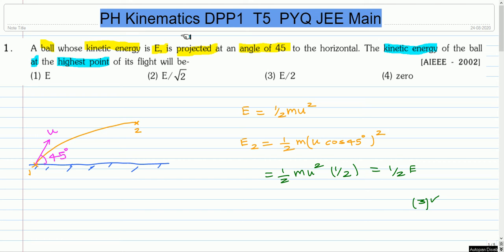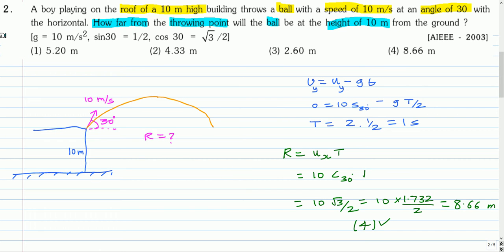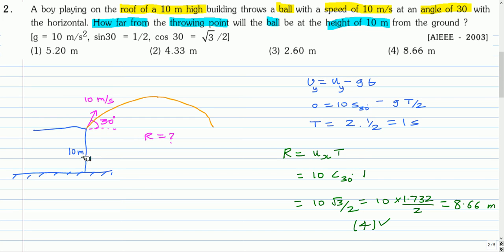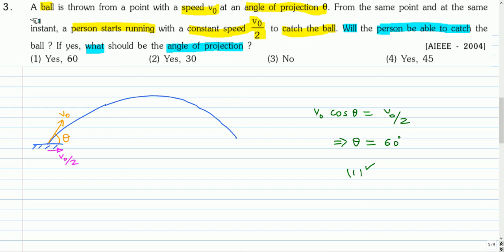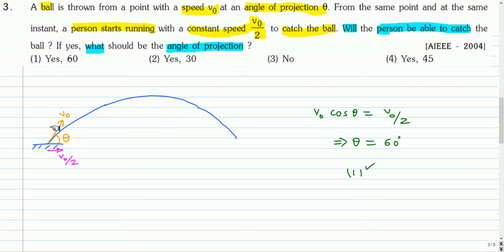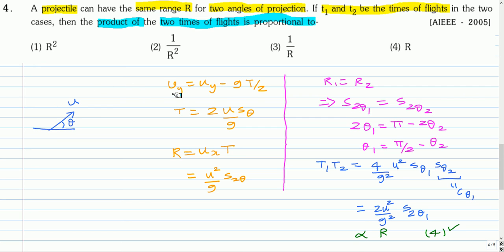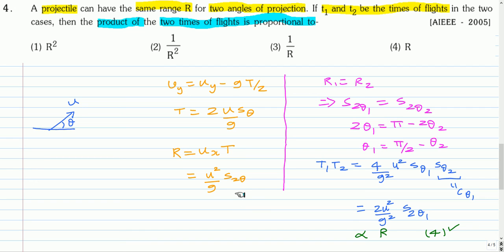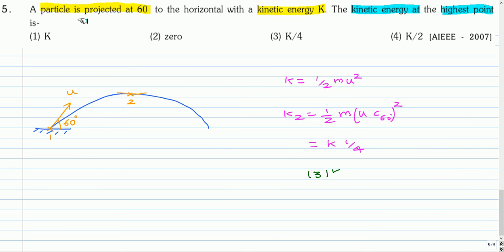PH Kinematics PYQ JEE Main DPP1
JEE Physics Kinematics PYQ JEE Main